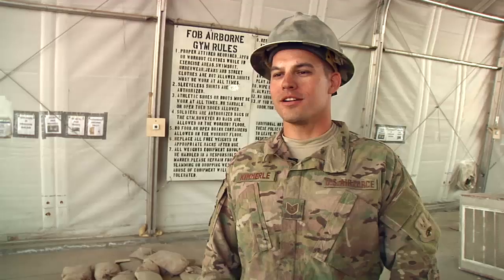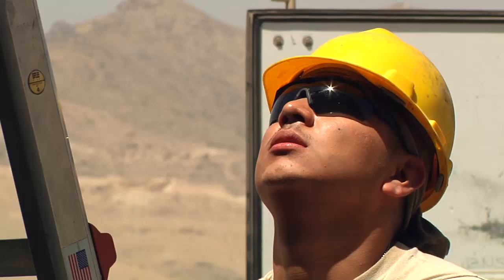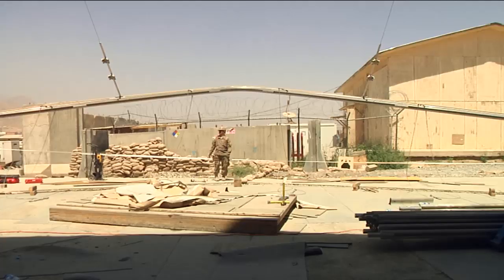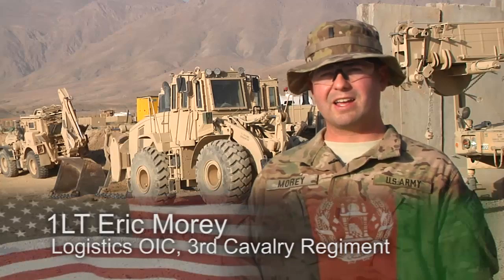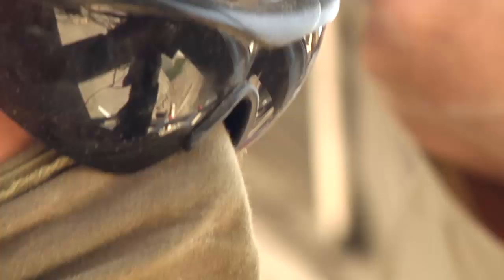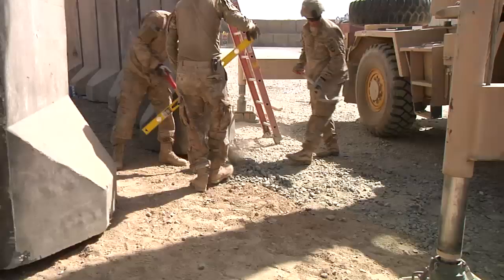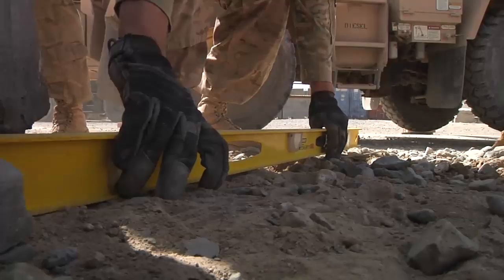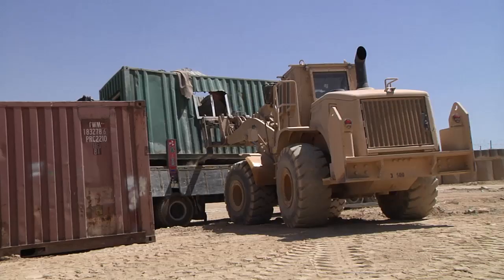An Interesting Retrograde Venture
Retrograde operations are in full swing on Forward Operating Base Airborne.  Service members work hard to prepare this base for an eventual hand over.